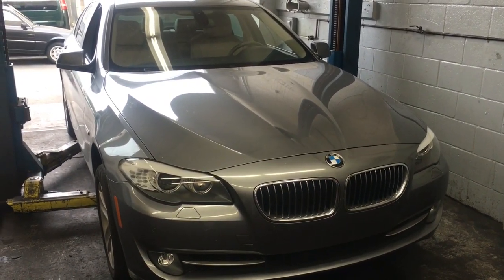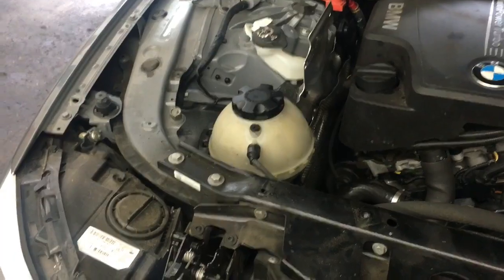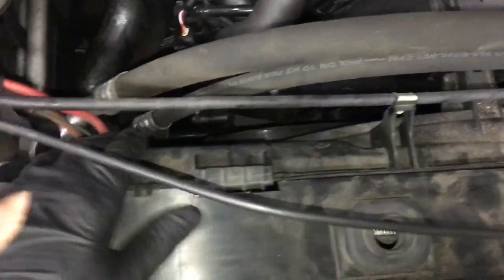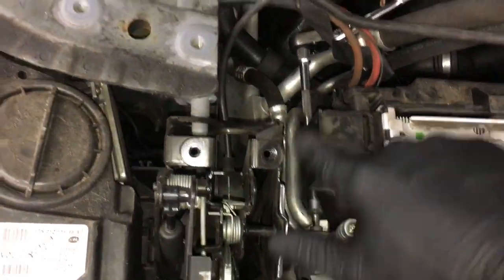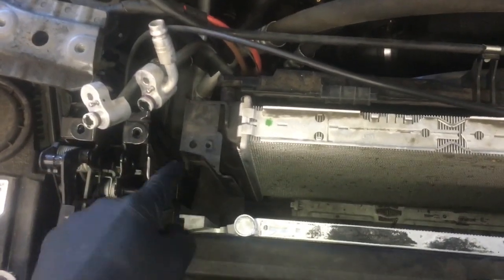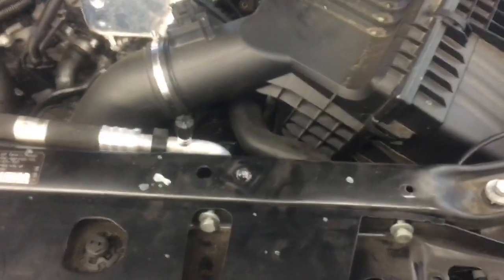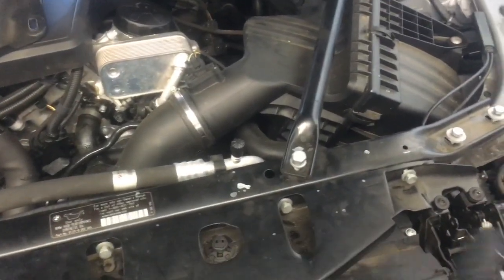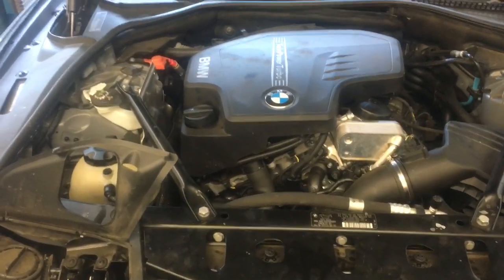How To Replace The AC Condenser On A BMW 528i (f10)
Brian Eslick from How to Automotive takes you step-by-step through the process of replacing the AC condenser on a 2012 BMW 528i (F10)